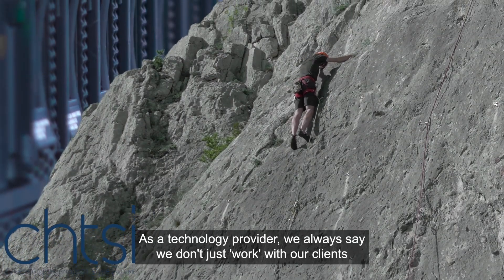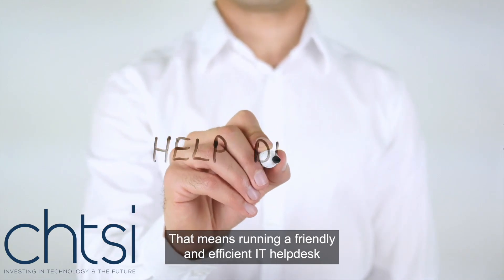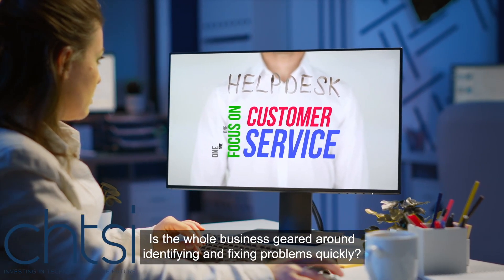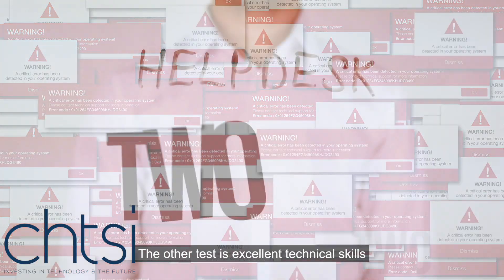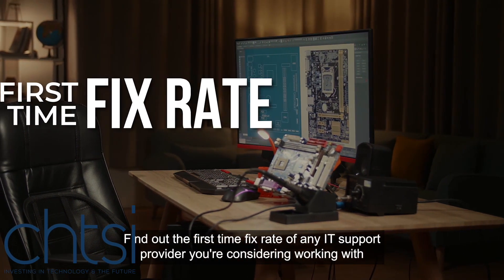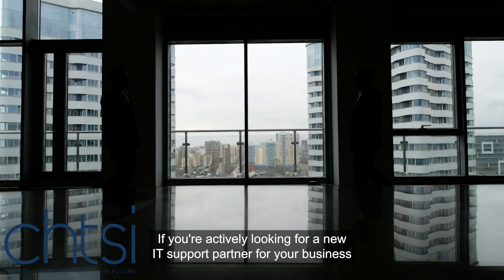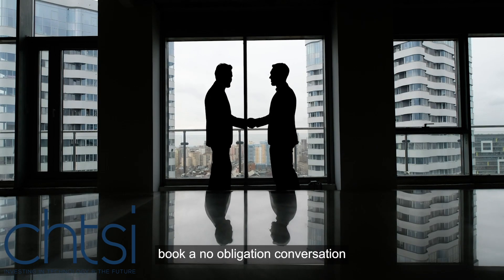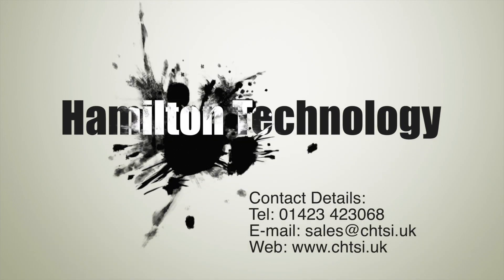When Something is wrong you want a responsible IT HelpDesk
IT Support companies aren't in short supply. However, if something was to go wrong could you trust your IT Provider?

When something goes wrong you need to know they are responsible and can help you. Switch today or view our new video

🤷🏼‍♂️ NEW HERE? 🤷🏼‍♂️
My name is Carl and in 2018, I started and grew an IT Support and Services Company servicing Harrogate, Leeds and other companies in the Yorkshire area. New videos weekly. I upload vlogs, tech reviews, and how-to/behind-the-scenes technology videos.